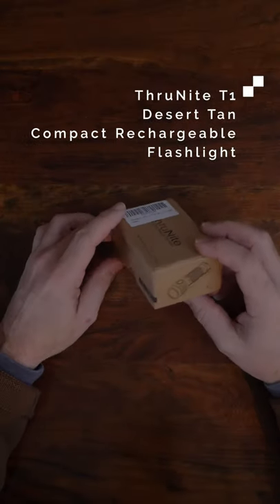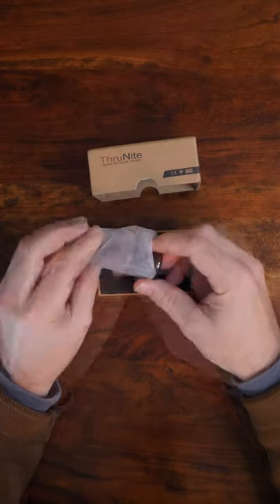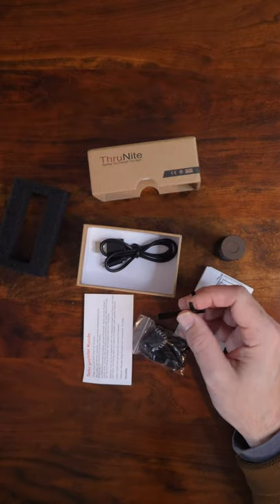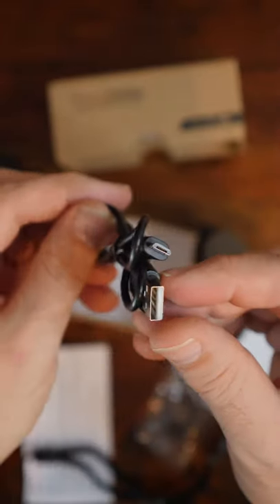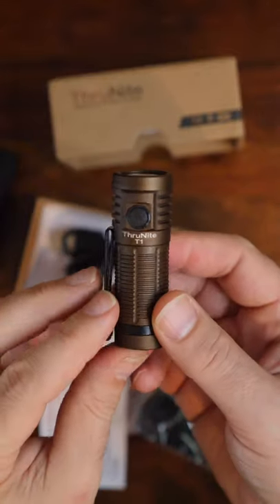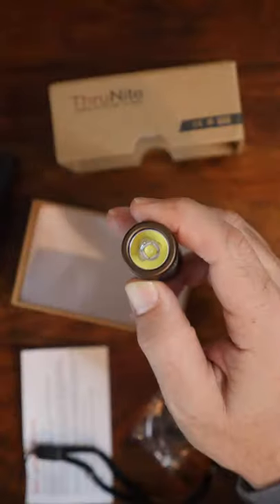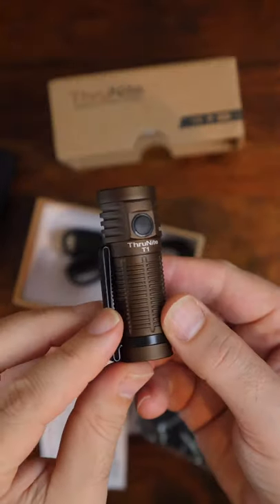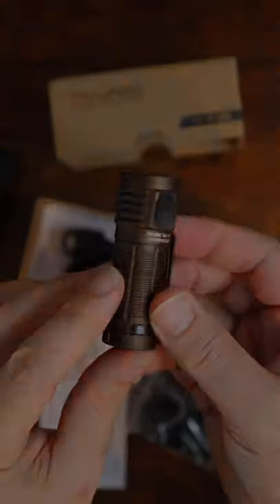SUPER TINY SUPER BRIGHT FLASHLIGHT - ThruNite T1 Desert Tan Compact Rechargeable Flashlight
This video was filmed and edited for Youtube and is best viewed on Android mobile devices. What are Youtube Shorts?

My Links

3/8” Braided Rope (Lightweight Strong Versatile Rope for Camping, Survival, Knot Tying)

4 Piece Stainless Pot Set
Folding Bow Saw